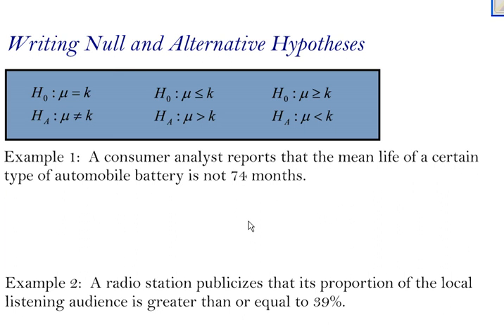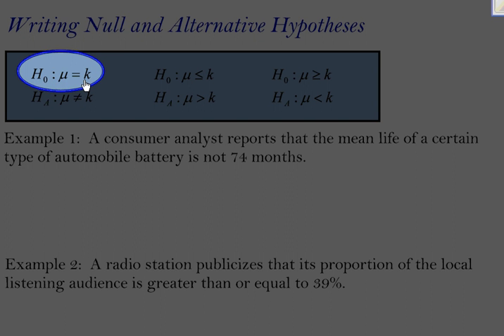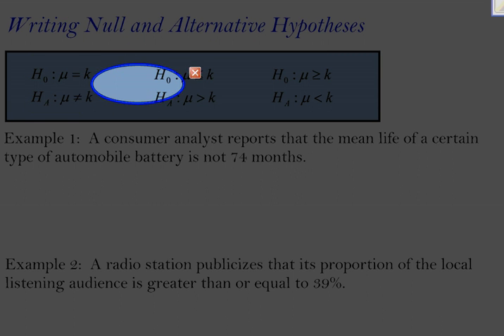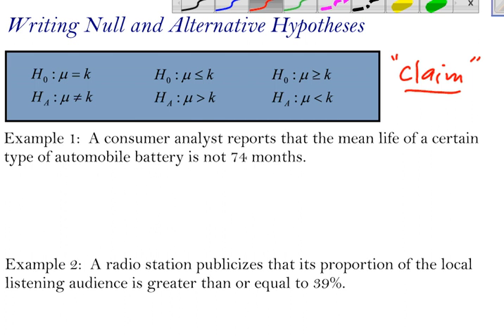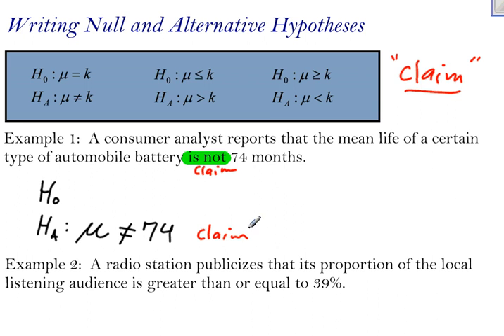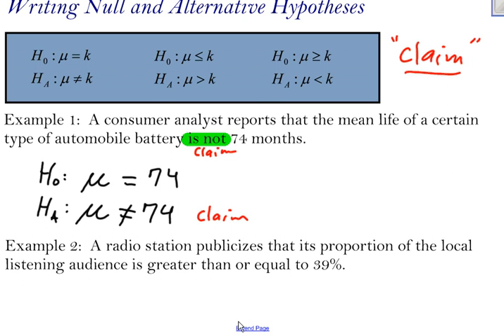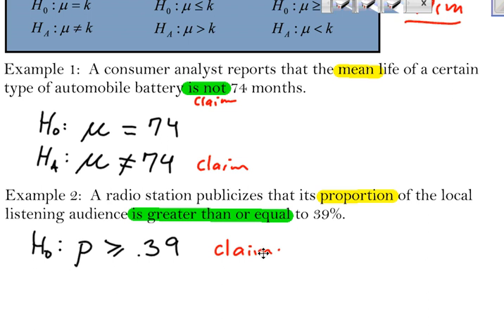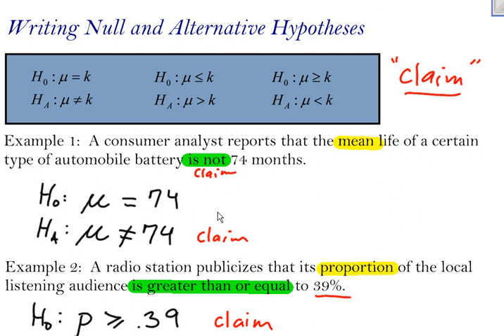Writing Null and Alternative Hypotheses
Some basic tips on how to write null and alternative hypotheses for hypothesis testing.